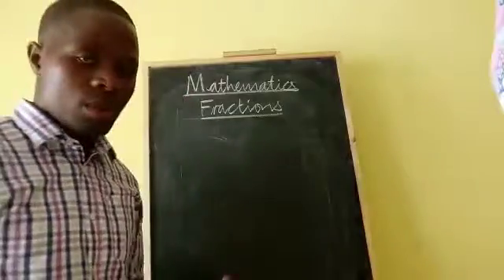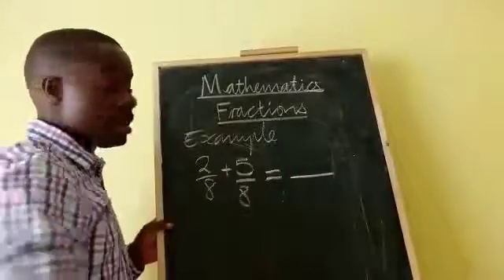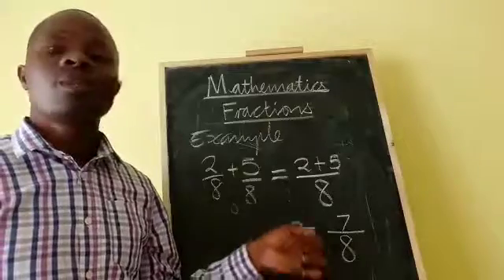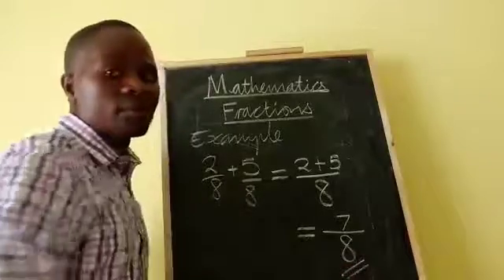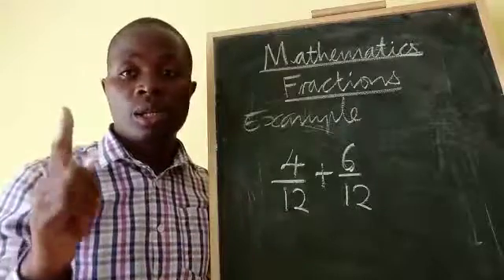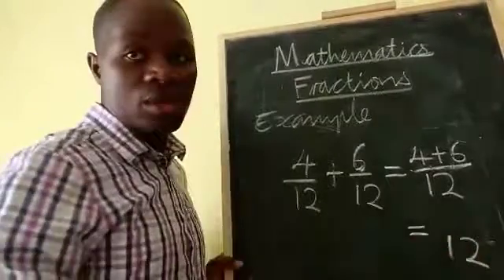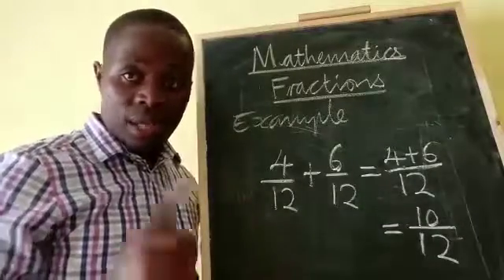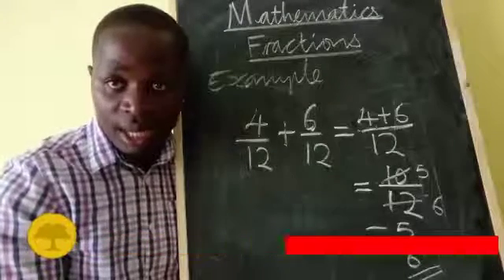Zambezi Lessons - G7 fractions Example 2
Teacher name - Mwenya Edwin Mubanga